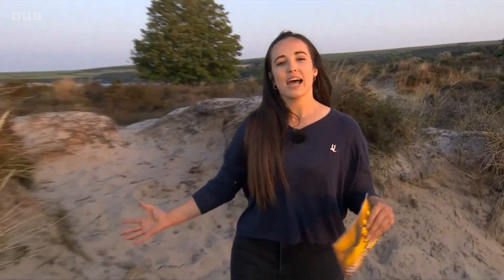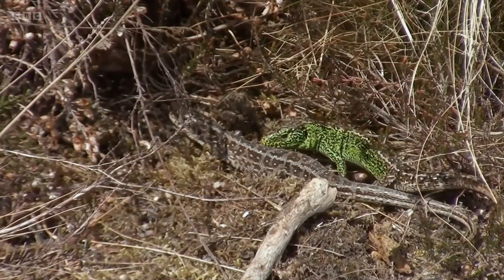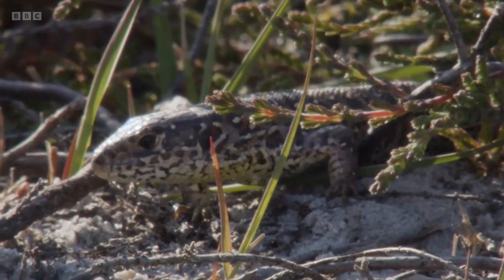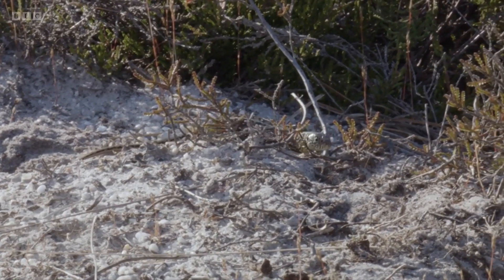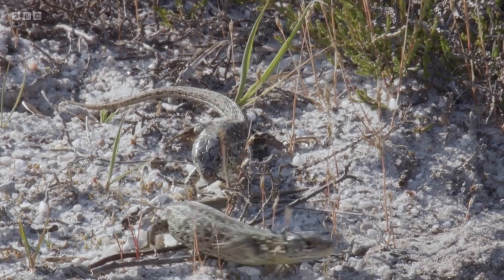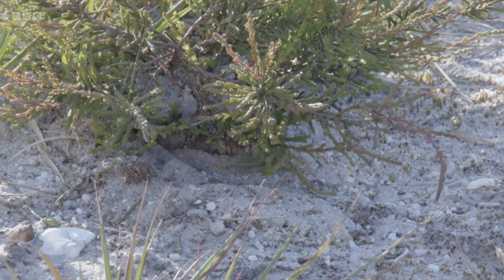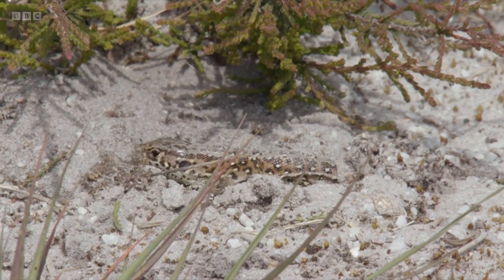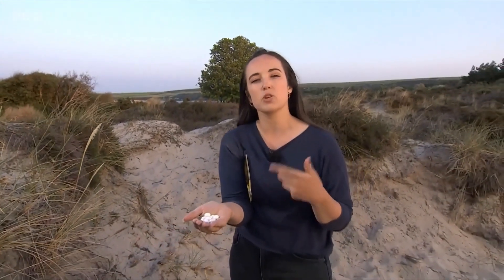Sand Lizards on Springwatch (2023)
Megan McCubbin gets excited about Britain's rarest lizard, the sand lizard. In this short segment from Springwatch, we learn more about the natural history of this species, as well as seeing just how spectacular the males are!